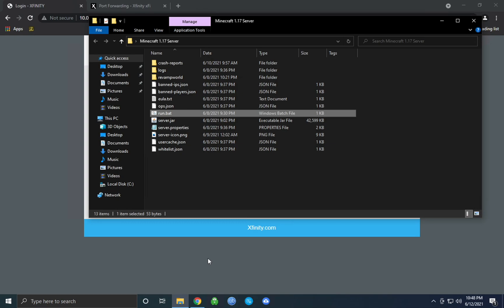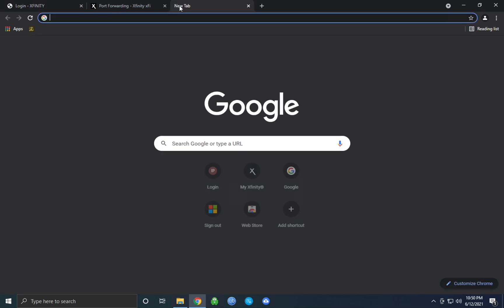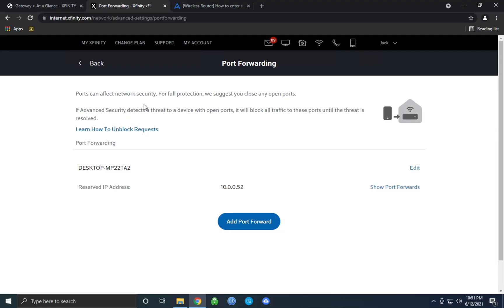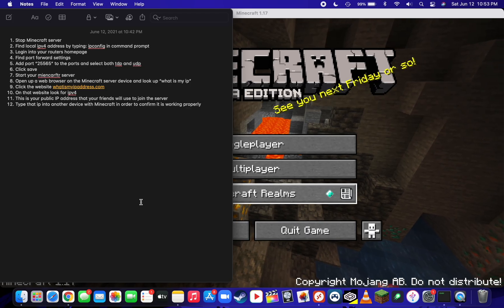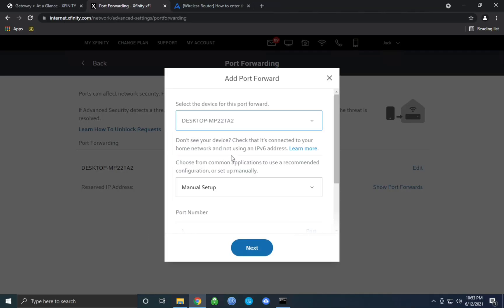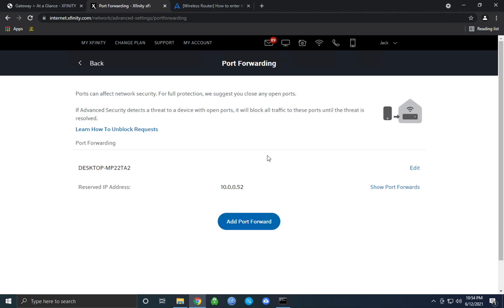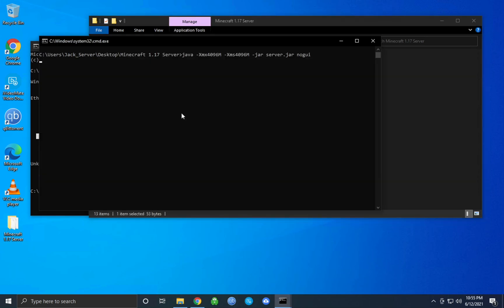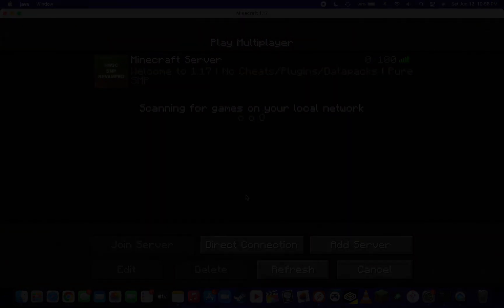How to Make Your Minecraft Server Joinable Worldwide | Port Forwarding Guide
How to port forward a Minecraft server. Port forwarding allows anyone in the world on any network to join your Minecraft server.

Steps:
1. Stop Minecraft server
2. Find local ipv4 address by typing: ipconfig in command prompt
3. Login into your routers homepage
4. Find port forward settings
5. Add port “25565” to the ports and select both tdp and udp
6. Click save
7. Start your miencarftr server
8. Open up a web browser on the Minecraft server device and look up “what is my ip”
10. On that website look for ipv4
11. This is your public IP address that your friends will use to join the server
12. Type that ip into another device with Minecraft in order to confirm it is working properly